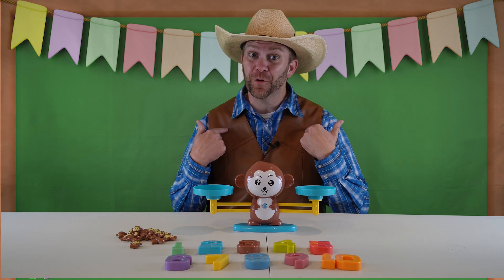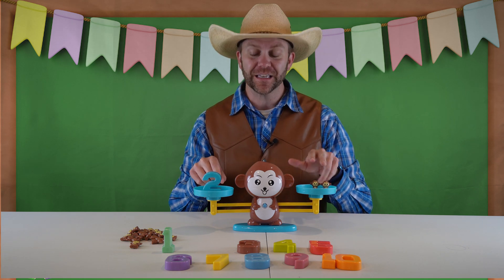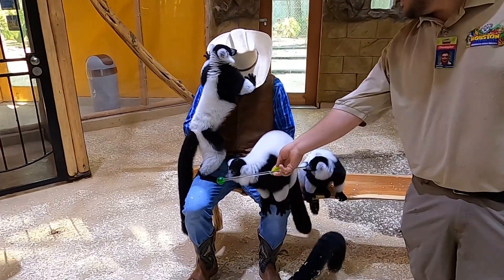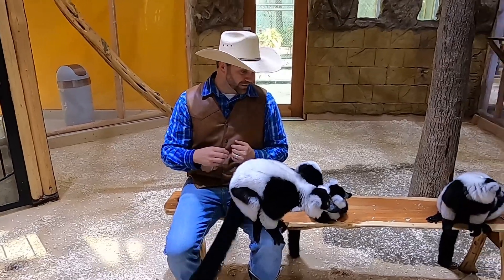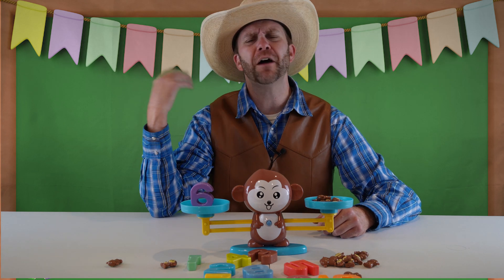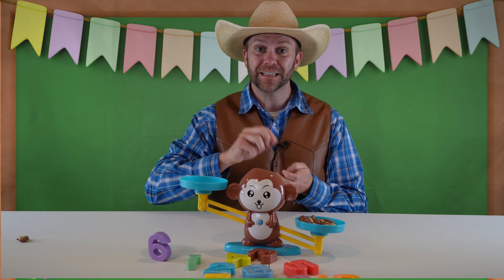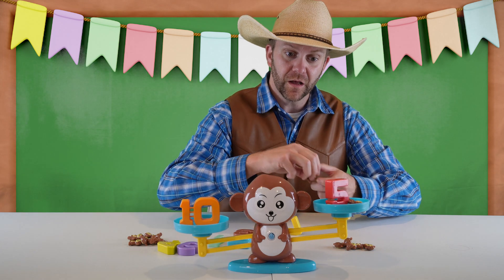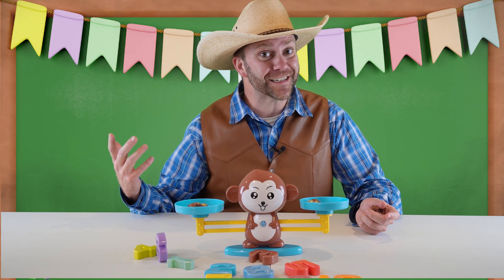Count with Monkeys with Cowboy Jack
Math can be really fun so let's count with monkeys with Cowboy Jack!  We're going to use a monkey counting toy to help understand some early counting and math, and even watch some real lemurs climb all over Cowboy Jack's hat!  You'll learn and laugh in this educational adventure!

Cowboy Jack is an educational and fun channel for kids that takes them on adventures to explore this amazing world we call home.  Every week, Cowboy Jack leads a new virtual field trip to somewhere new and exciting that is fun for the entire family to enjoy.  Experience behind the scenes looks at everything from police cars, fire trucks, and ambulances to things like learning how a bowling alley works or what a dentist does to keep our teeth clean.

Cowboy Jack is a father to Cowboy Kaden and Cowgirl Addison, and genuinely started the show in hopes of providing his own children with quality educational entertainment similar to the great shows he grew up on.  Thank you for trusting Cowboy Jack to entertain your family, and we hope that you find the wholesome content brings everyone together in fun ways!